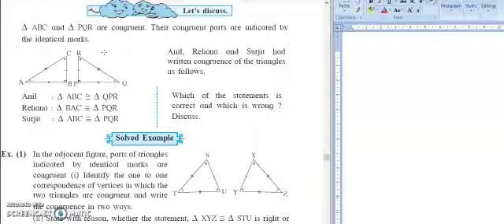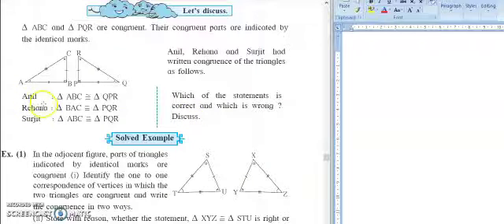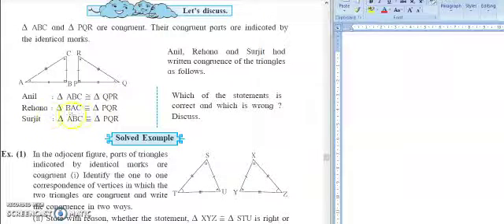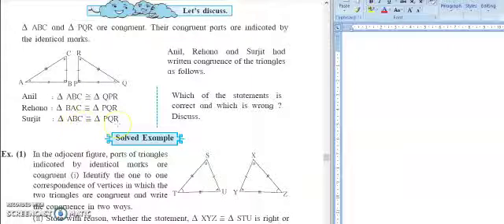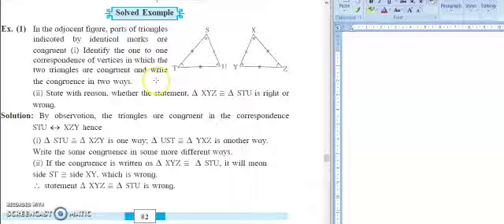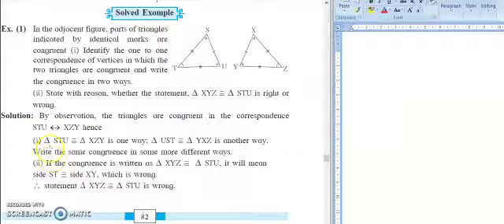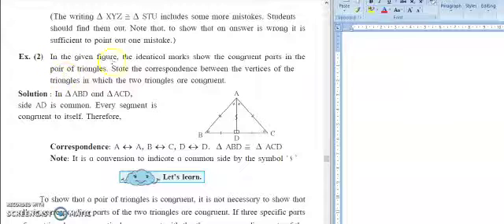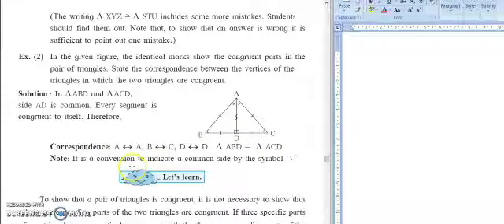SUBJECT:MATHS CLASS:7TH DATE:20.03.2021